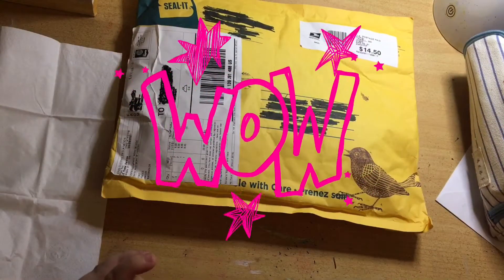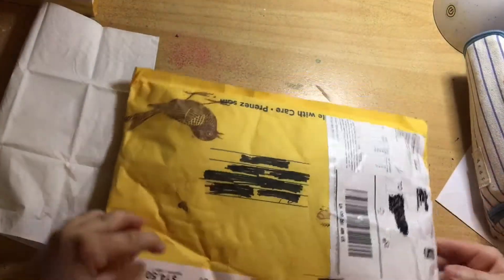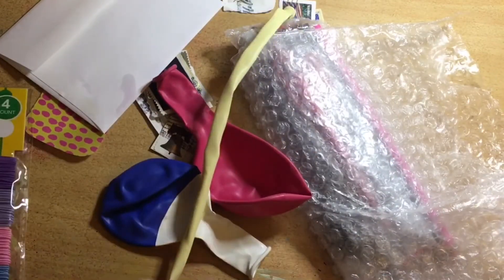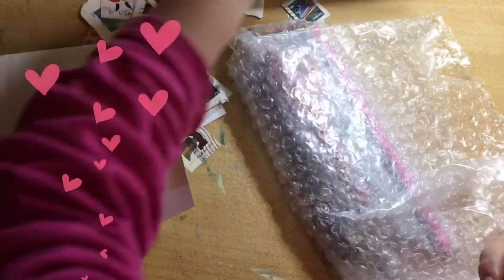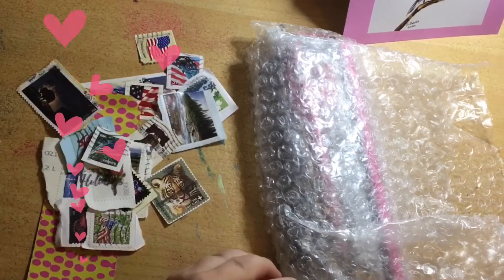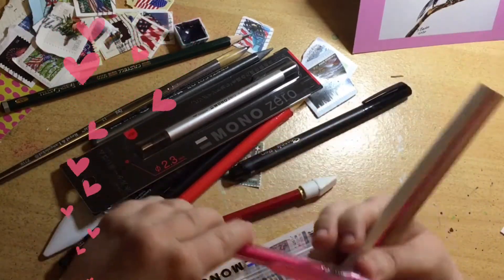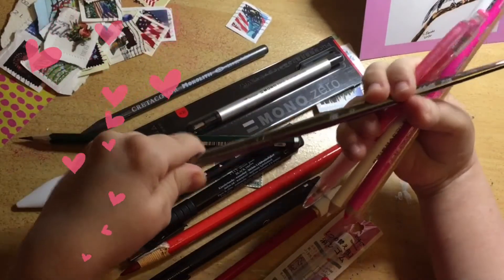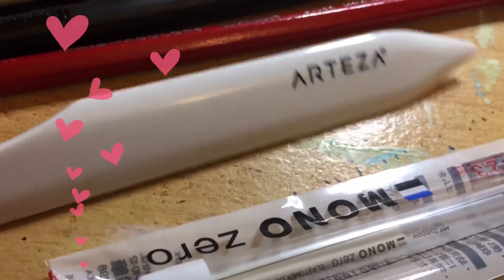Art haul care package from subscriber (CW/Christine)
Today I’m unpacking a very kind and generous care package of art and journal supplies from one of my subscribers here on YouTube and follower on Instagram (Christine) here is Christine’s instagram account

                        💝About me💝
Hi

❤️Music from ❤️

And